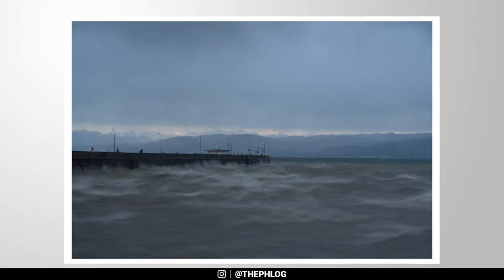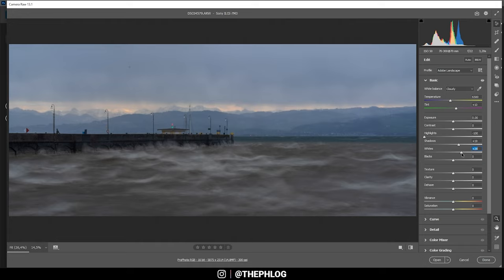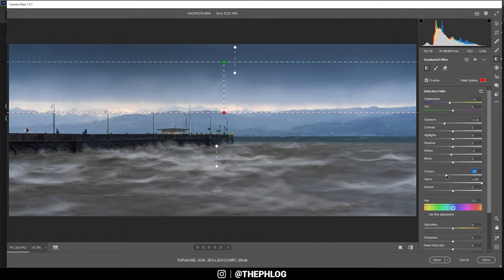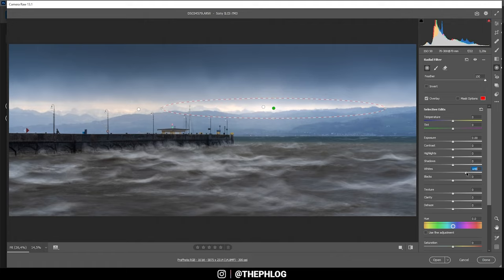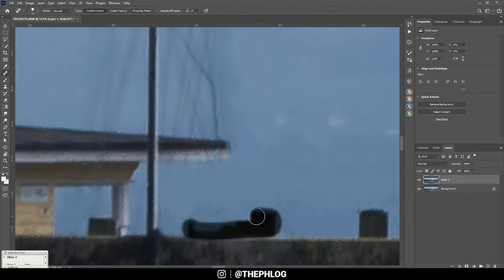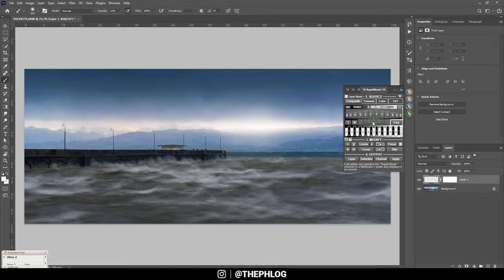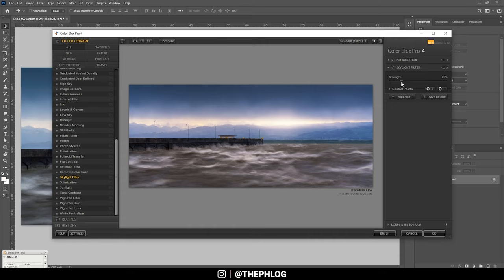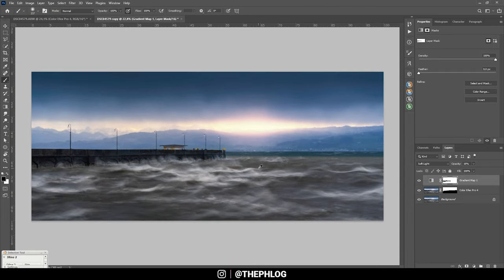Stormy Landscape Photo Editing with Photoshop | QE #329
In this quickedit video I‘m working on a stormy landscape photo using Adobe Photoshop for the image editing.

0:00 Intro
For this photo I wanted to add more contrast, introduce more colors and a strong glow effect. Besides that, I wanted to make the waves a little more visible and clean the whole picture up a bit. A lot of it was done in the camera raw editor, while I used Photoshop to finish the editing with the nik collection and tk panel plug in.

0:27 1. Basic Adjustments
I started by changing the camera profile to Adobe Landscape and dropping the highlights all the way down. The shadows were slightly raised as well as the whites. For some more structure I added texture and clarity.

1:50 2. Local Adjustments
I added two graduated filters for the sky with different sizes. On I dropped the exposure to make the sky look darker. Also, I added clarity and dropped the temperature slightly. For the foreground I also added a graduated filter and added texture and clarity to add structure to the waves.

For the glow effect I used a few radial filters with increased blacks and decreased dehaze.

4:24 3. Color Grading
There isn’t much going on, I just added a warm tone to the highlights of this photo to make the bright part of the sky warmer.

5:00 4. Photoshop
Using the spot healing brush I cleaned up the photo first. With a hard-light layer and a soft, warm brush I made the glow in the sky a bit stronger. Then, I used the tk panel plug in to create a luminosity masks which allows me to target the white parts of the waves. With this I made them slightly brighter.